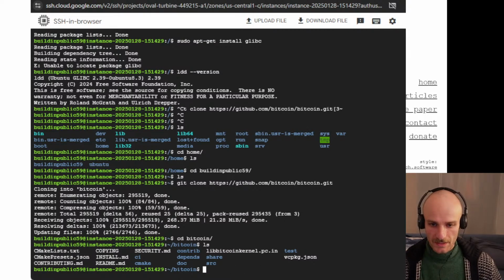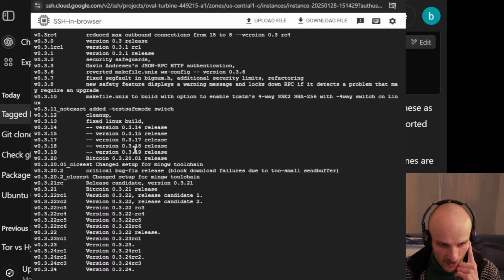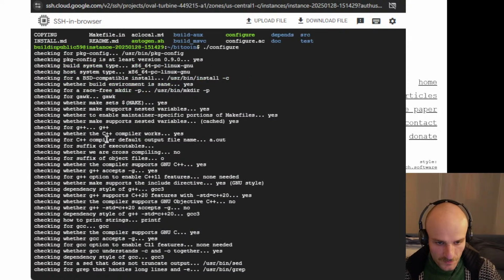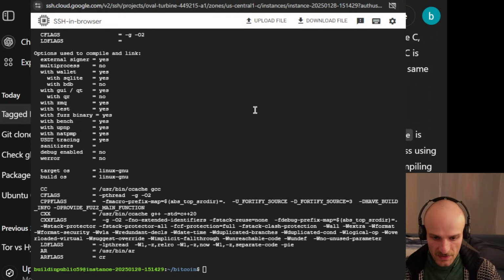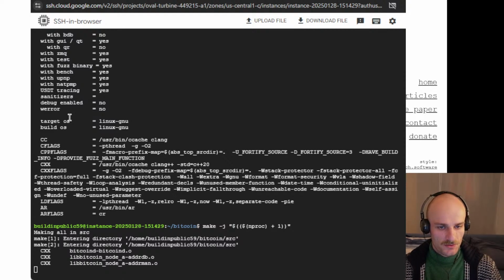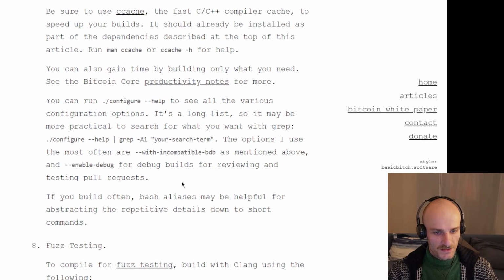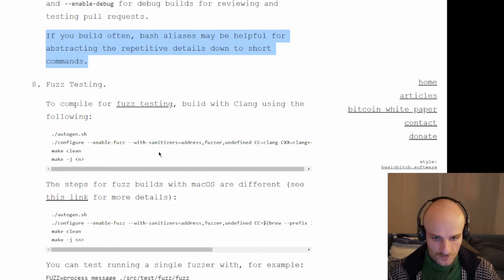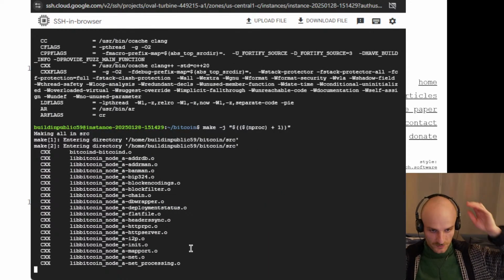BTC How to compile Bitcoin Core and run the unit and functional tests - ep 02